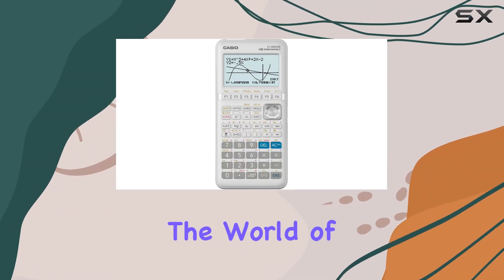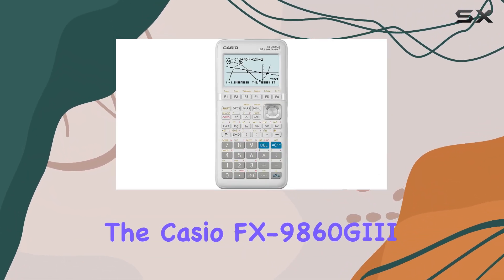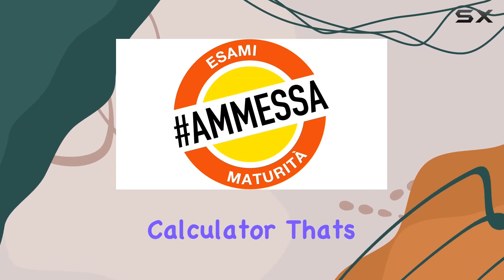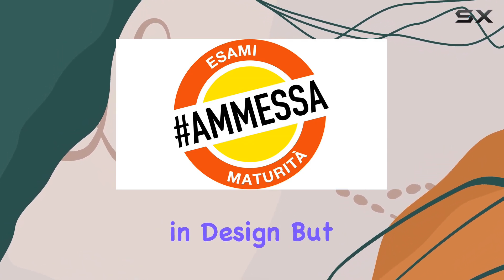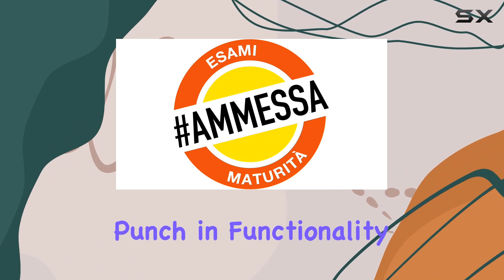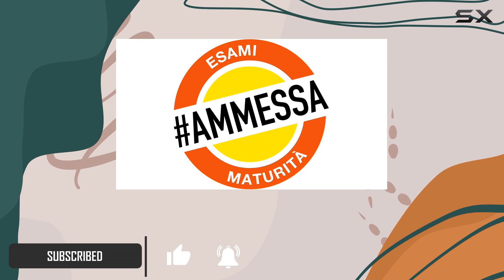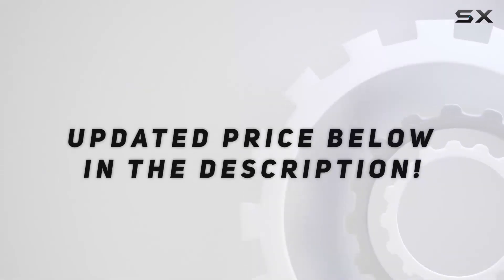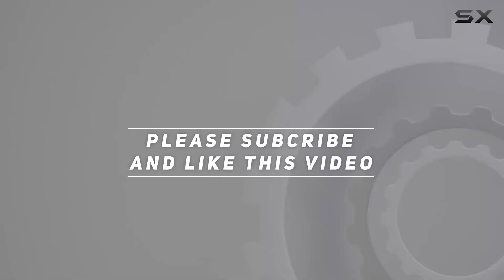Casio FX-9860GIII: The Ultimate Graphing Calculator for Python Enthusiasts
0:00 Intro
0:06 Review

Things that we mentioned in this video:
Casio FX-9860GIII - Monochrome : B098NTKXM1